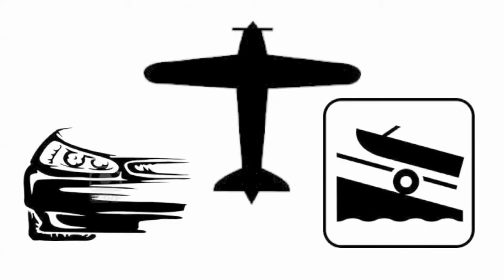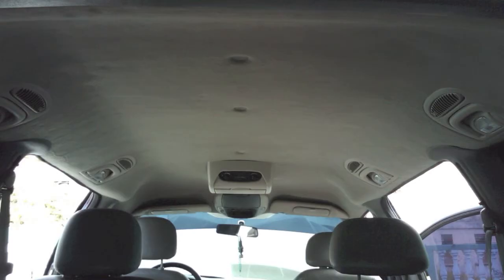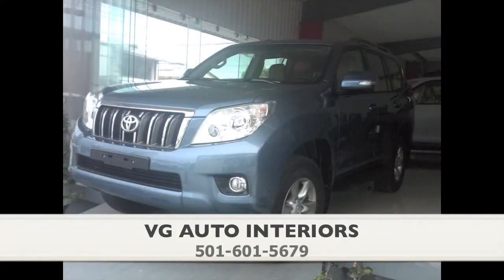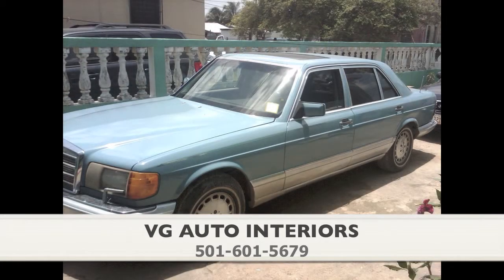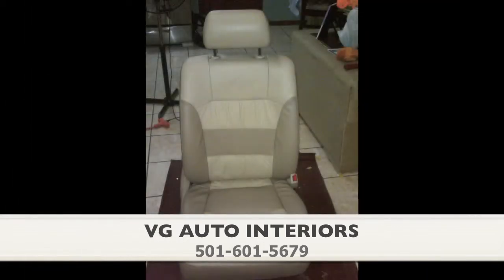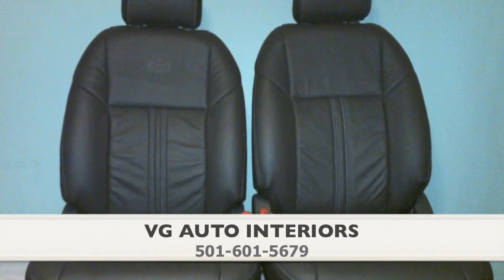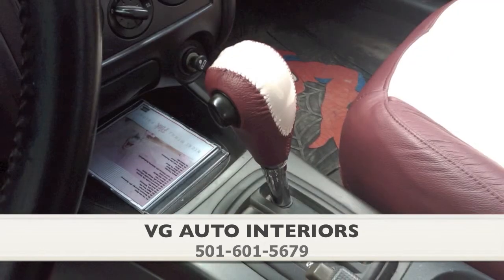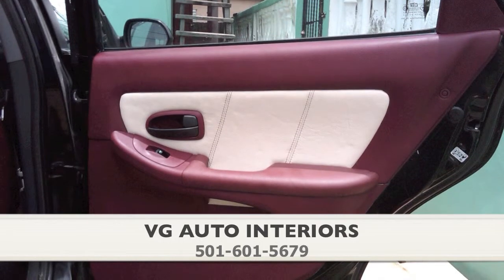VG auto Interiors - Boat Plane Marine Interior Repairs Restoration Belize City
YOUR CAR, AIRPLANE, OR BOAT LOOKS GREAT ON THE OUTSIDE

BUT WHAT ABOUT THE INSIDE?

STILL HAVE THE FACTORY INTERIOR?

OR HAVE THE SUN AND WIND CAUSED DAMAGED YOU DON'T THINK CAN BE FIXED?

VG AUTO INTERIORS DOESN'T JUST REPAIR THE INSIDE OF YOUR CAR, BOAT, OR PLANE. THEY CUSTOMIZE IT.

THESE AREN'T FACTORY SEATS...THEY'RE VG AUTO INTERIORS SEATS.

VG USES ONLY HIGH QUALITY MARINE VINYL AND FABRICS. FROM THE TOP. ALL THE WAY DOWN TO THE MOST DISCRIMINATING DETAILS.

THE INSIDE OF YOUR AUTO, PLANE, OR MARINE VESSEL DESERVES TO LOOK AS GOOD AS THE OUTSIDE.

CALL VG AUTO INTERIORS - AND GIVE YOUR VEHICLE THE MAKEOVER IT DESERVES.

Belize